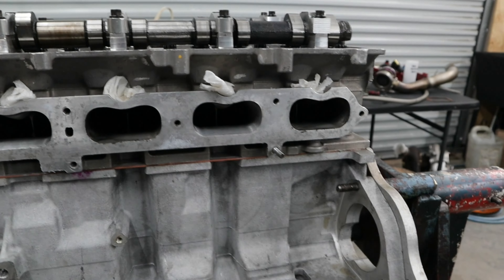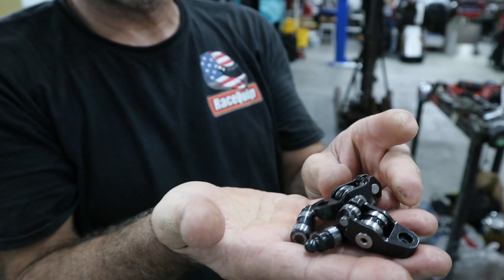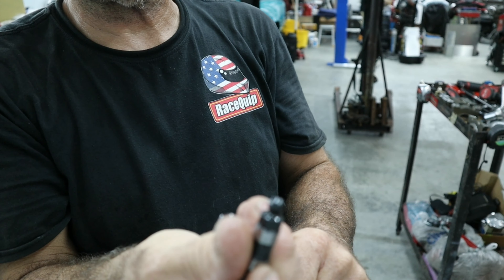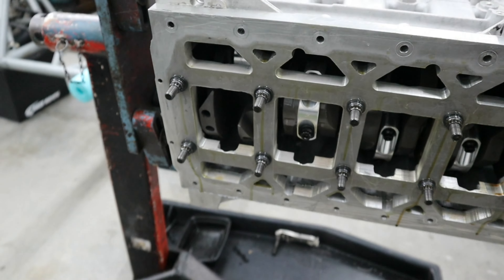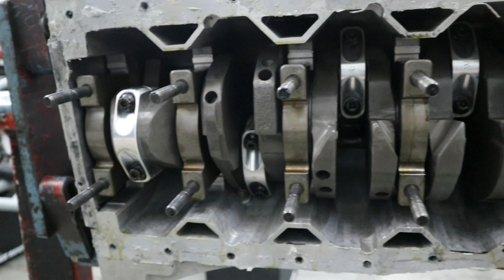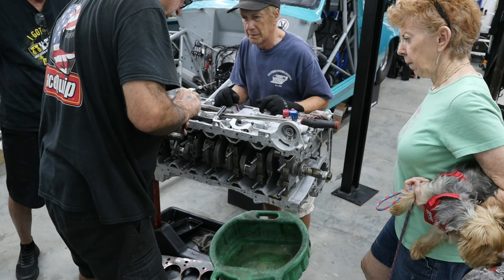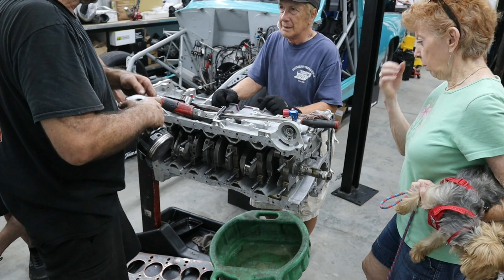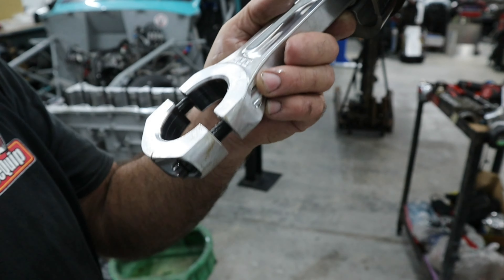Ameri-Barra, Atlas 4200, engine tear down, part 3.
Ameri-barra, atlas 4200, Vortec 4200, 4.2L race engine complete tear down. After technical difficulties with our live feed, We taped as much as we could to show you the engine and all of the trick parts. We identified some issues which we will fix. The complete re assembly will be shown when all of the machining repairs are back. This engine was originally in a early Chevy II wagon and raced in 2005 Hot Rod drag Week. Leo bought the engine a number of years ago and has had it in his 1953 Studebaker race car. Since the original builders have unfortunately passed from Covid, we are now going to see, what parts they used, specs they built to, and if there is anything we can do to make it better. We also now have some ideas on a second engine build to hopefully get more longevity out of the engine. The pervious engine builders raced these engines in NHRA Comp Eliminator as a high revving N/A engine, and maybe some of those processes, and design are not matched to a turbo engine.